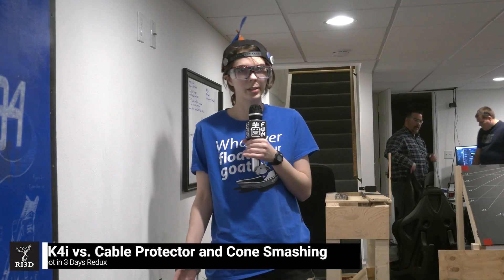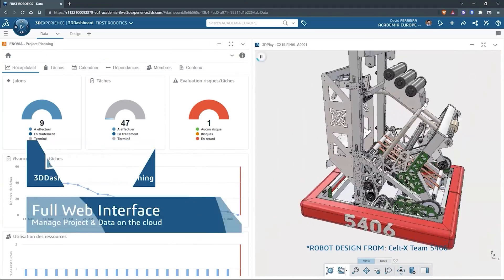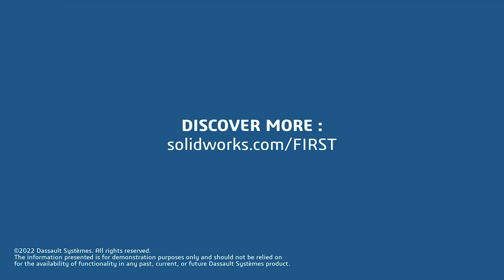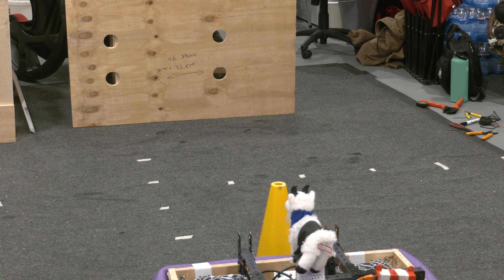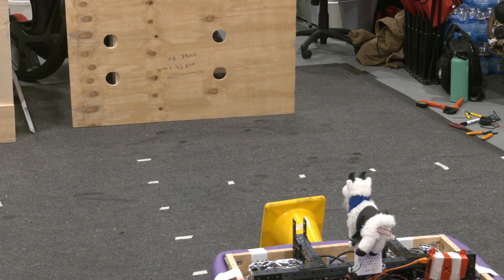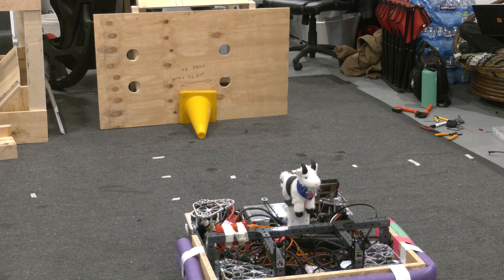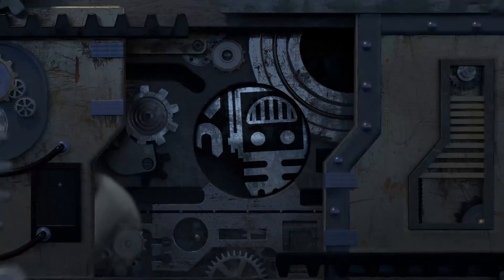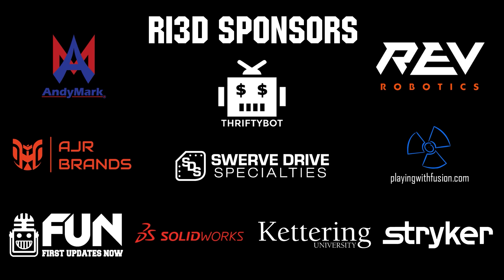Swerve MK4i vs Cable Protector | Cone Smashing | Bucket Hopper | Ri3D Redux 2023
Samantha from Ri3D Redux demonstrates how the SDS Mk4i swerve drive modules interact with the cable protector, how the cones fair against a 4 meter per second drive train and also how easy it is to collect a cone with a bucket.

This video is supported by SOLIDWORKS. All FIRST teams can get SOLIDWORKS suite of apps for free and by Stryker Careers. Looking for an internship or a new career? Stryker is hiring!